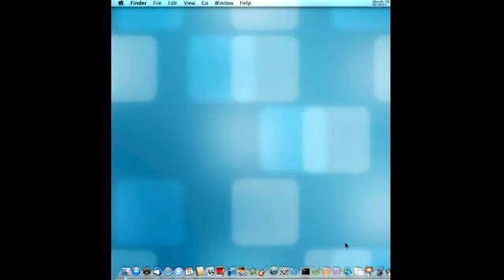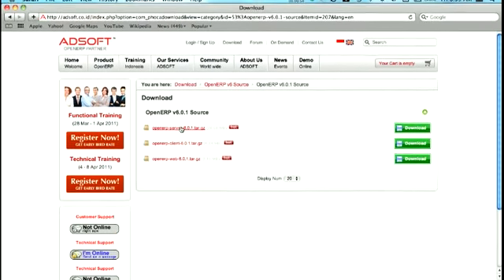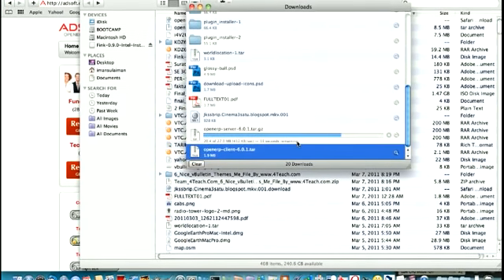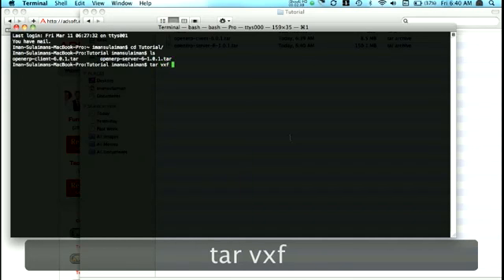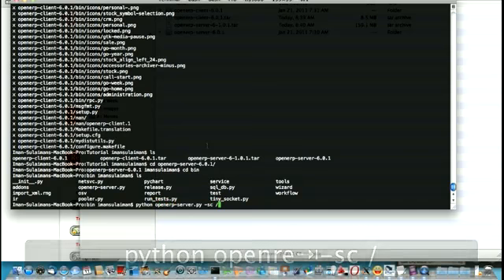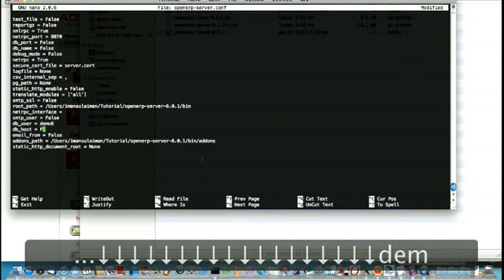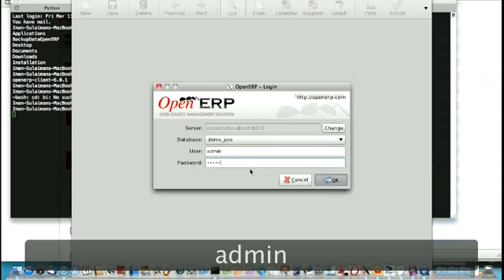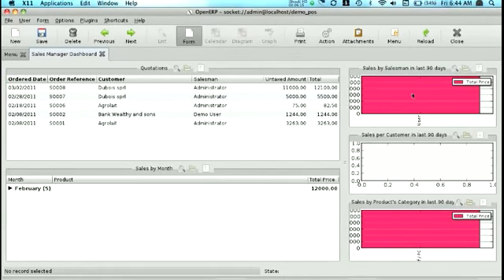Open ERP 23)